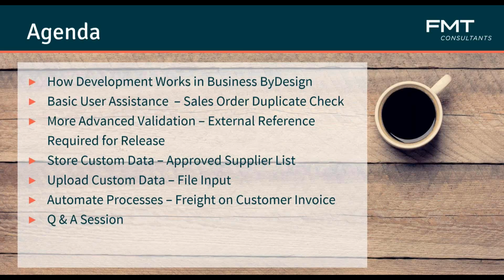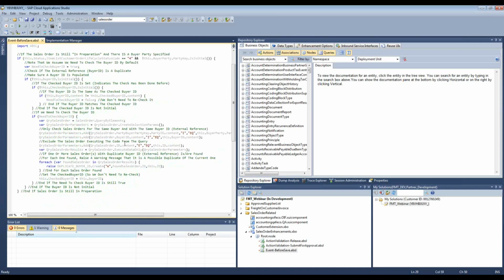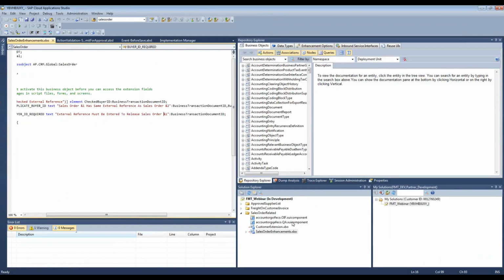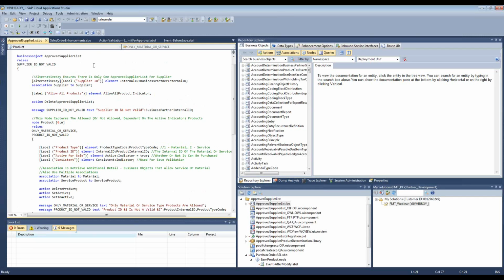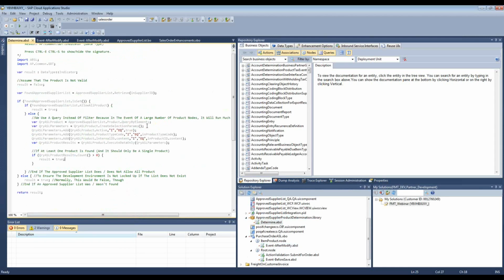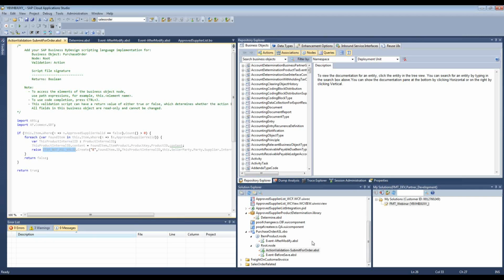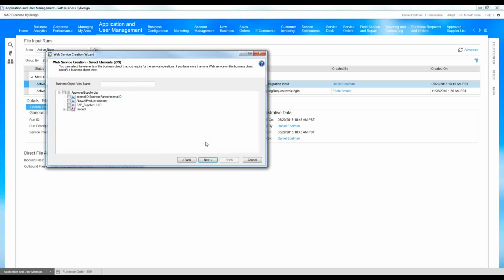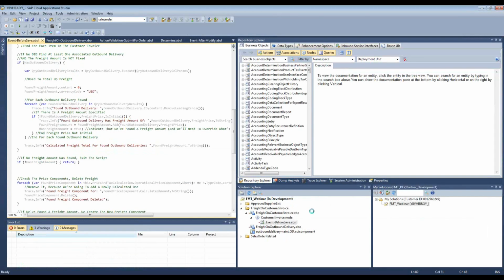5 Brilliant Ways to Customize SAP Business ByDesign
This recorded SAP Business ByDesign webinar demonstrates how to enhance the functionality of ByDesign through customization. Specifically, the video covers:

1) How Development Works in Business ByDesign
2) Basic User Assistance  – Sales Order Duplicate Check
3) More Advanced Validation – External Reference Required for Release
4) Store Custom Data – Approved Supplier List
5) Upload Custom Data – File Input
6) Automate Processes – Freight on Customer Invoice